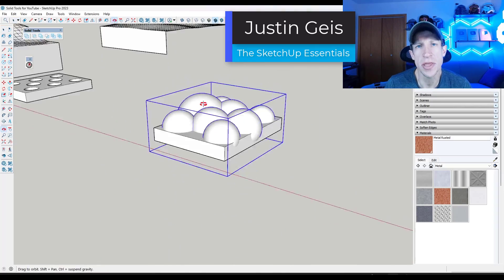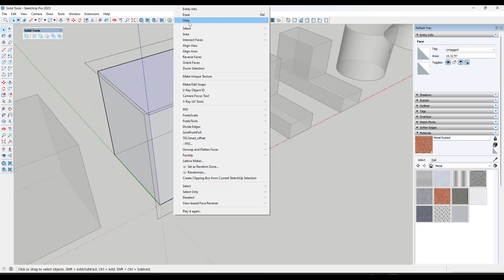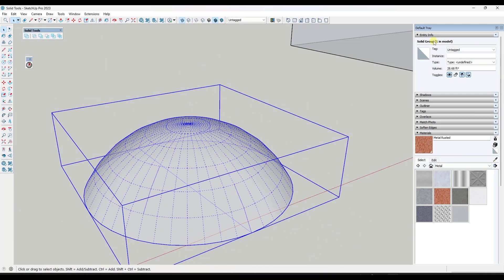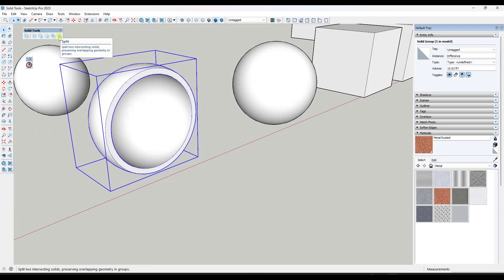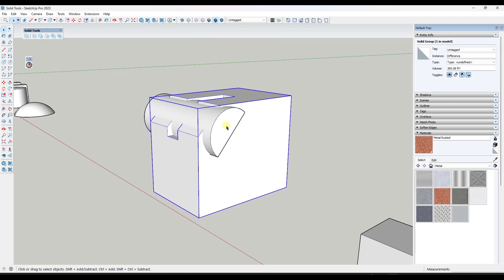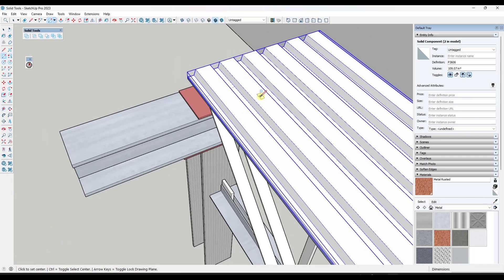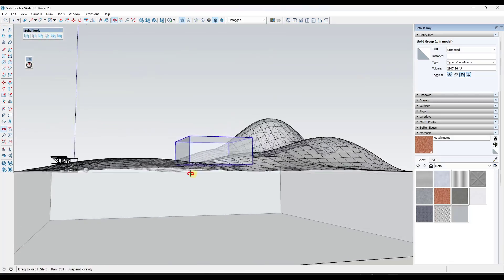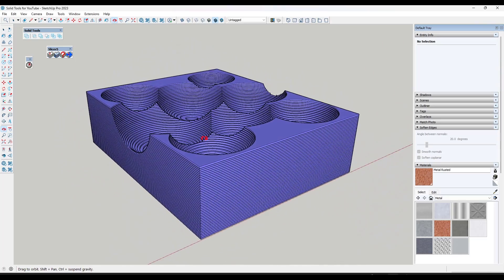The Ultimate Guide to SOLID MODELING in SketchUp! (Solid Tools Tutorial)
In this video, learn how to work with Solid Tools in SketchUp to create multiple different kinds of models! With solid tools, SketchUp can interact shapes to create complex objects, cut-aways, and more!

TIMESTAMPS
0:00 - Introduction
0:11 - What is a solid?
1:30 - Solving common solid problems
3:25 - Using Solid Inspector to fix solids
5:10 - Using solid tools to combine objects
6:40 - Using subtract to remove material from objects
7:57 - Creating an outer shell
9:12 - Complex shape example
12:31 - Creating a cut through of an object with Booleans
14:50 - Using solids to create houses/slabs/walls on terrain
15:41 - Using multiple solid objects at once
16:21 - Combining solid tools with Slicer for SketchUp